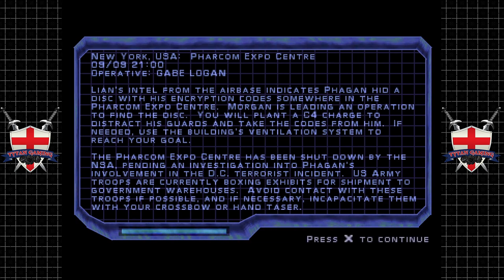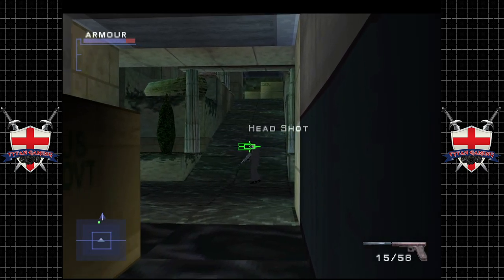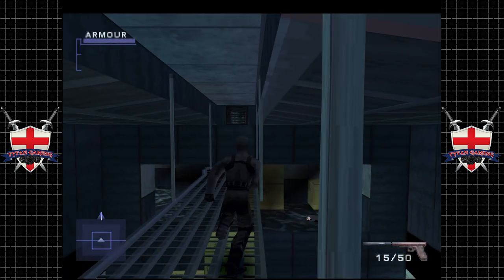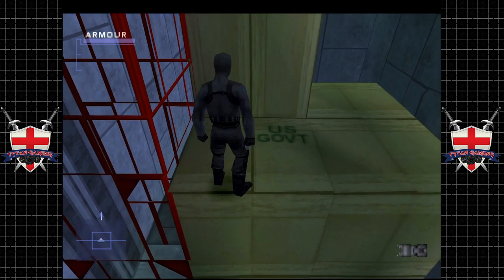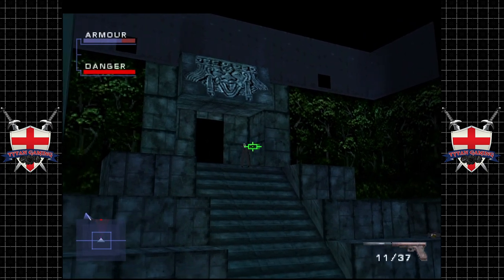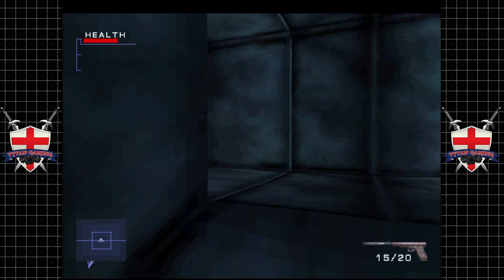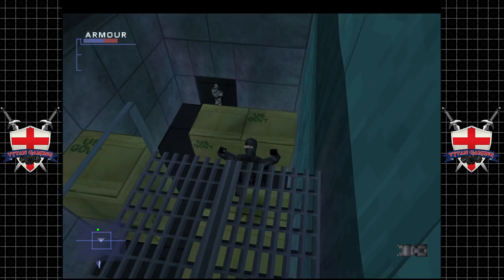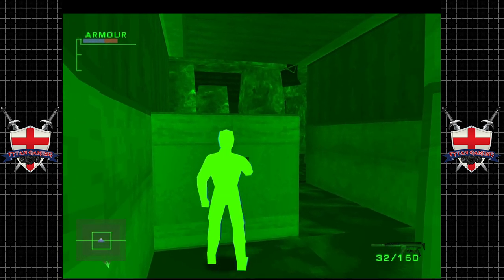Syphon Filter 2 | PS1 | #8 Pharcom Expo Center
Hours after the events of the first game, Gabriel Logan and Lian Xing are enemies of the state to the Agency after uncovering its connection to Syphon Filter, labeled as terrorists to the general public. Agency operative Dillon Morgan captures Lian at the PharCom warehouses, forcing Gabe and the CBDC soldiers to rendezvous with ex-Agency operative Teresa Lipan in Arizona. Simultaneously, the Agency scrambles a squadron of F-22 Raptors to intercept their transport over the Colorado Rockies, so Gabe and CBDC Lieutenant Jason Chance head down the mountain in search of their plane and a box of PharCom data disks. Agency operative Steven Archer attempts to stop them at all costs.

My PC:
-CPU: AMD Ryzen 5800x3D 8C 16T @4.40Ghz
-RAM: 32GB Corsair Vengeance RGB @3600Mhz
-MB: MSI MPG X570 Gaming Pro Carbon WIFI
-GPU: Nvidia RTX 4080 16Gb ROG STRIX
-SSD 1: Samsung 860 Evo 250Gb
-SSD 2: Samsung 860 Evo 500Gb
-SSD 3: Samsung 970 Evo 500Gb (M.2 Boot Drive)
-SSD 4: Samsung 980 Pro 2Tb (M.2 Game Drive)
-HDD 1: WD Red 4Tb (Recording & Storage)
-Case: Corsair Obsidian D500
-Keyboard: Corsair K95 RGB Platinum
-Mouse: Corsair Scimitar RGB Elite
-Mic: Rode MT USB
-Cam: Logitech 920
-Headset: Corsair Virtuoso RGB
-Headset 2: Corsair HS60 (Older Systems)